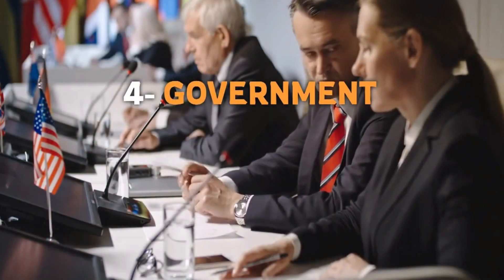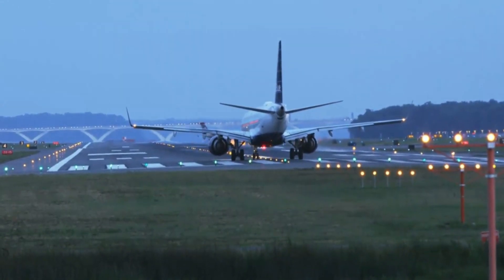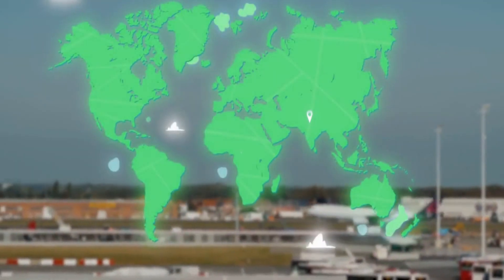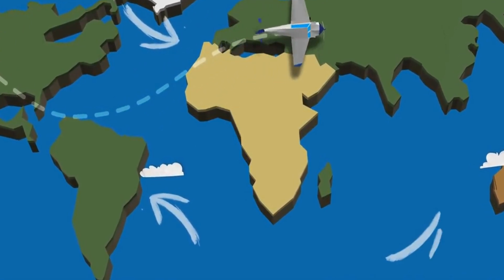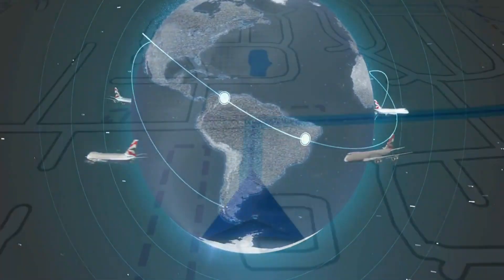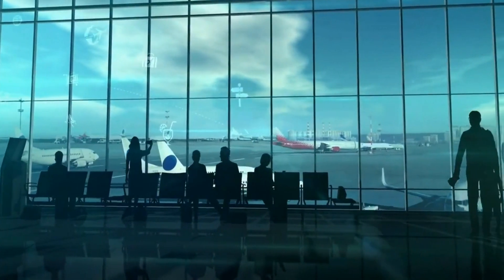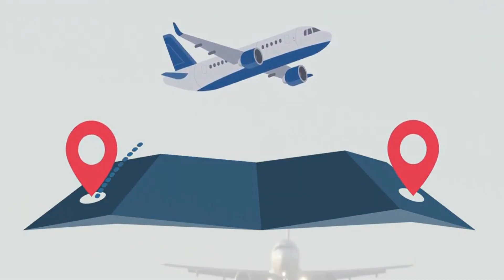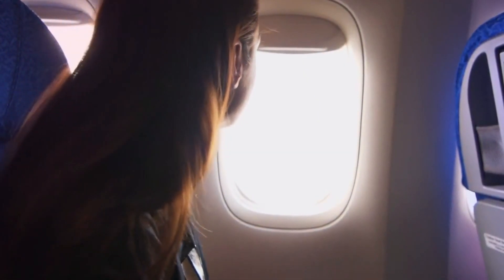How Airlines Decide Where To Fly